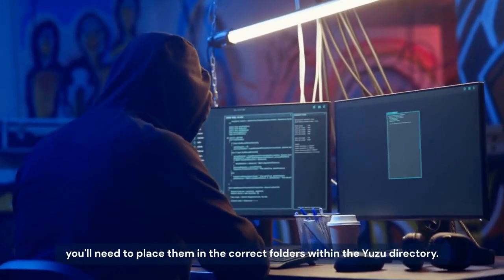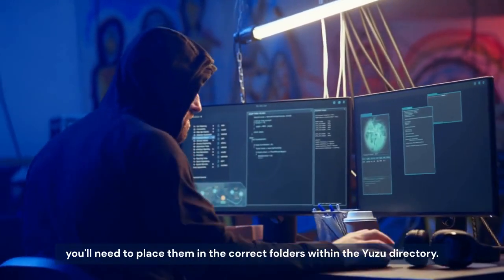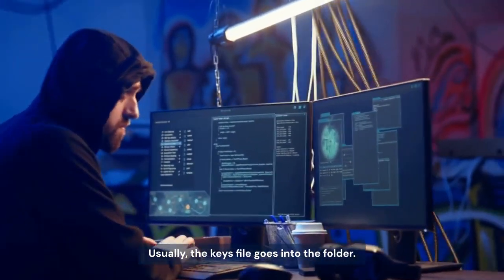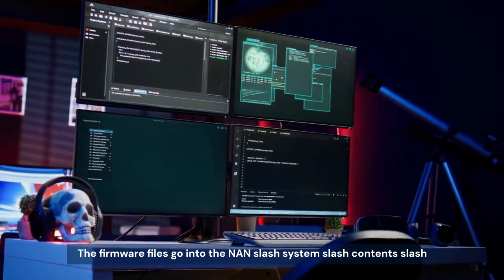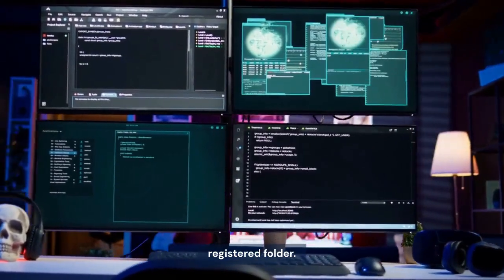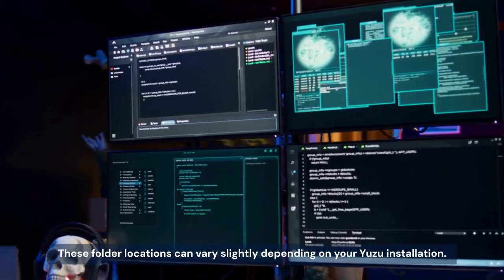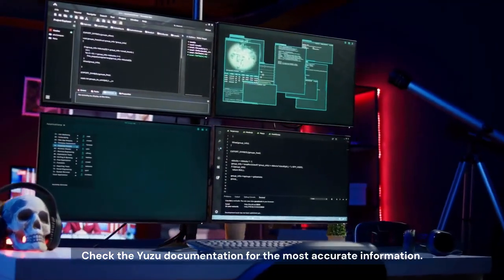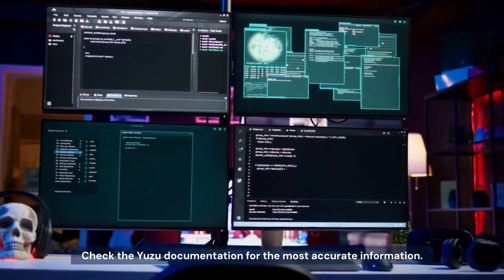How To Load NSP Files On Yuzu?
To load NSP files on Yuzu, you'll first need to ensure you have the correct encryption keys. These are typically obtained from a Nintendo Switch console and are crucial for the emulator to decrypt and run the game files. Place these keys (usually named "prod.keys" and "title.keys") in the appropriate Yuzu directory, commonly found in the "keys" folder within your Yuzu user directory. Once the keys are in place, you can load NSP files directly through the Yuzu interface. Simply go to "File" then select "Load File" and navigate to the location of your NSP file. Alternatively, you can double-click the NSP file if Yuzu is set as the default application for opening NSP files. Yuzu will then attempt to load and run the game.